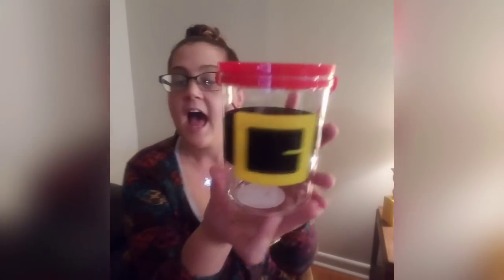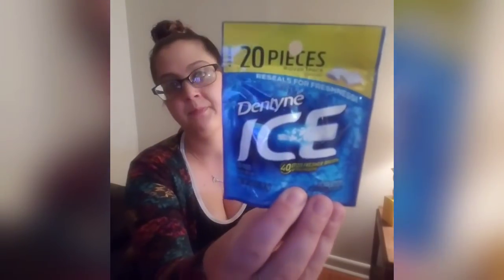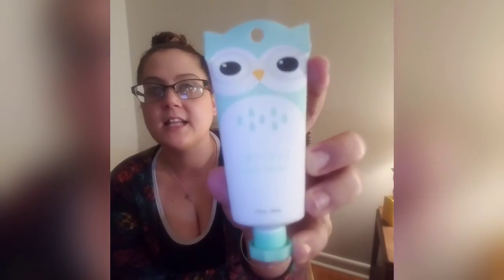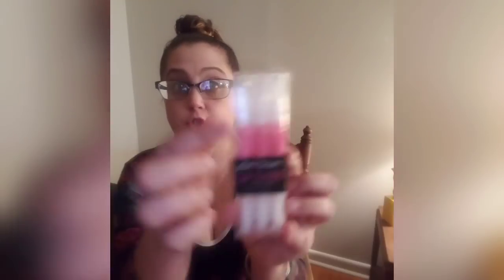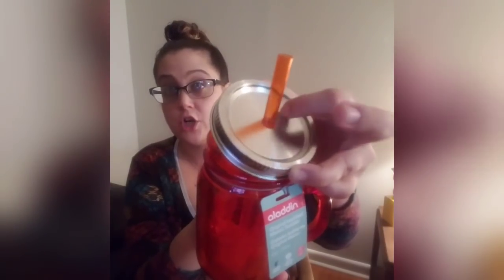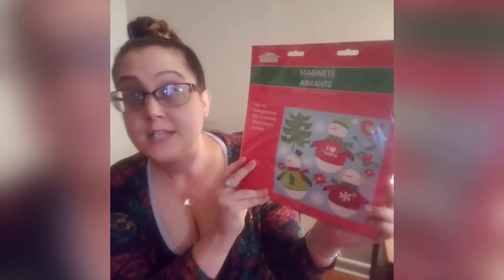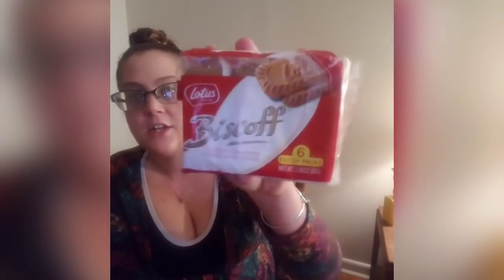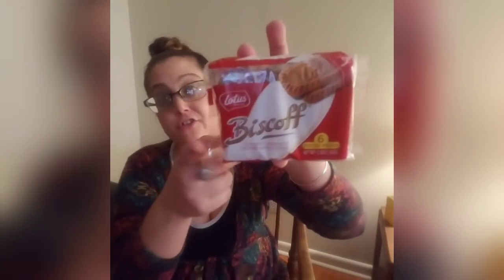DOLLAR TREE HAUL: GREAT STOCKING STUFFERS🎄🎁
Hey y'all

It's time for another Dollar Tree Haul! It might be a little on the small size, but some great finds.

(Sorry for the poor lighting)

2. MUST BE 18YRS. OLD OR OLDER

3.MUST BE U.S./ CANADA RESIDENT (SORRY FOR ANY ONE INTERNATIONAL AT THIS TIME)

4. MUST TYPE "ENTER ME" BELOW IN THE COMMENTS👇

GIVEAWAY TIME STARTS SUNDAY NOVEMBER  26, 2017 UNTIL DECEMBER 3, 2017

FOR EVERY COMMENT " ENTER ME"  BELOW👇 I WILL WRITE YOUR NAME ON AN INDEX CARD!

NAME WILL BE CHOOSEN ON DECEMBER 4, 2017. (MY KIDS WILL CHOOSE ONE RANDOM INDEX CARD) **VIDEO WILL BE POSTED**

GOOD LUCK AND THANK YOU TO EVERY SINGLE ONE OF YOU❤❤

Have a Great day, have a Blessed day and love ALWAYS,
 XOXO Cortney